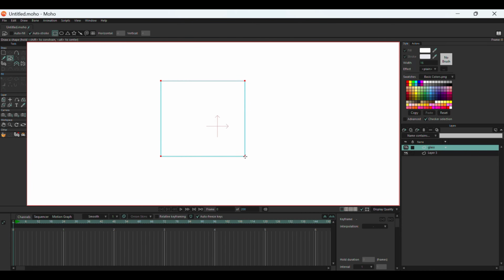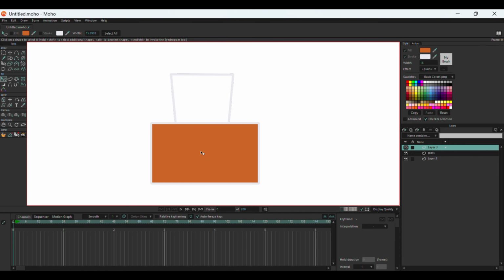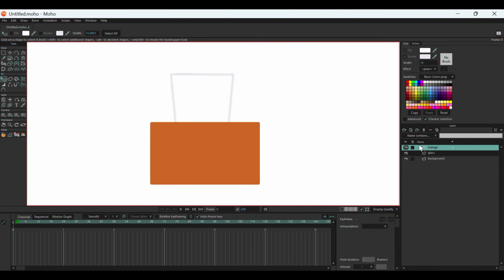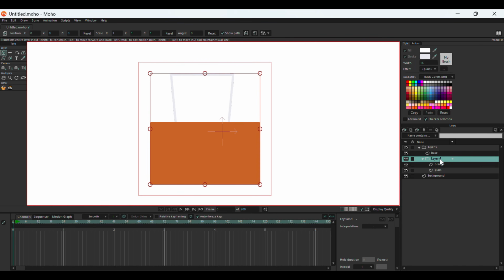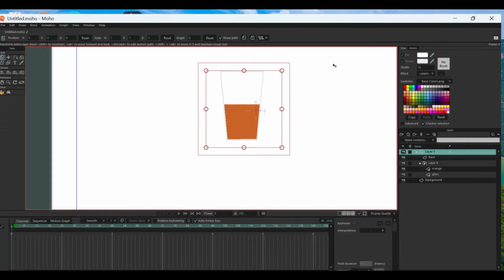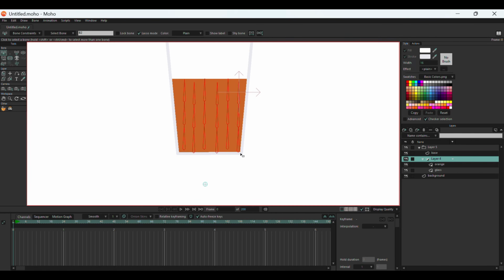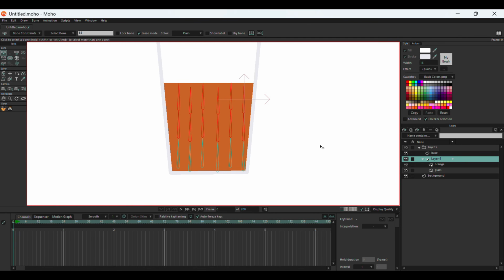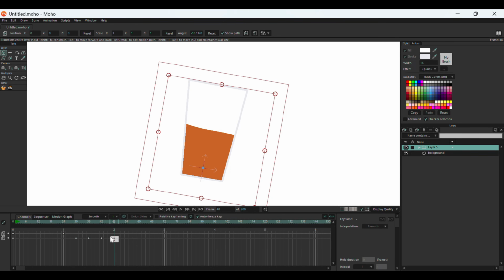Moho Tutorial:Learn How to make a liquid shape in moho 13.5 Pro.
Today I will show you how easily to make a liquid shape in moho 13.5 pro.